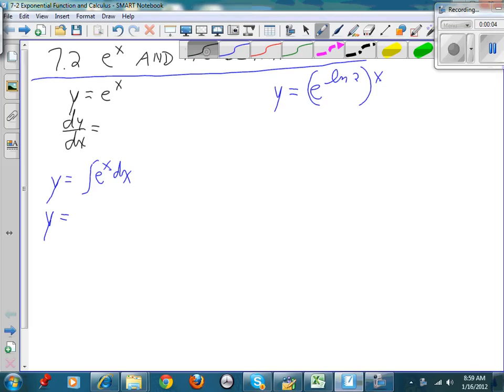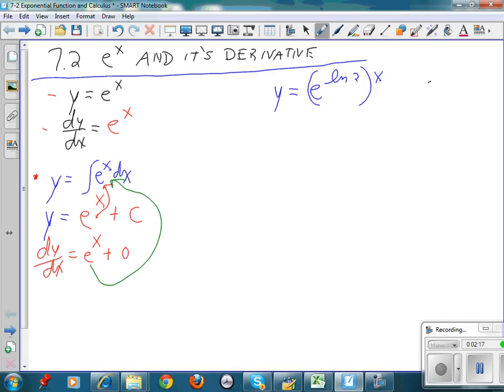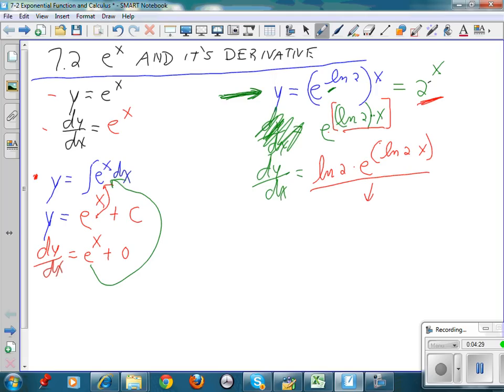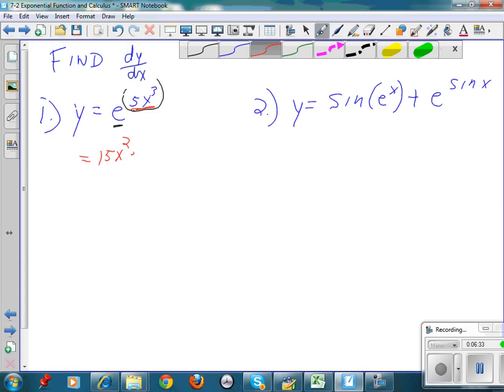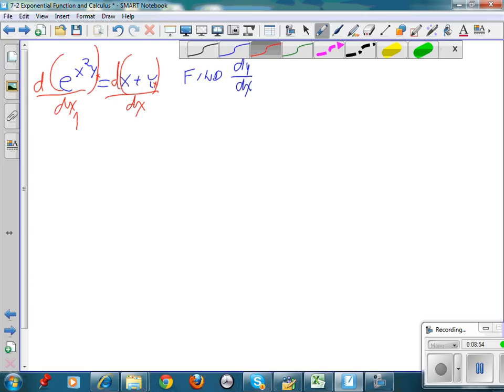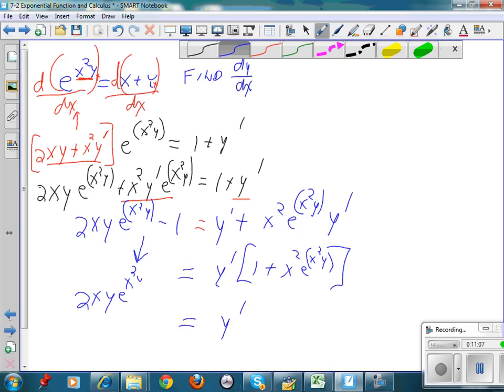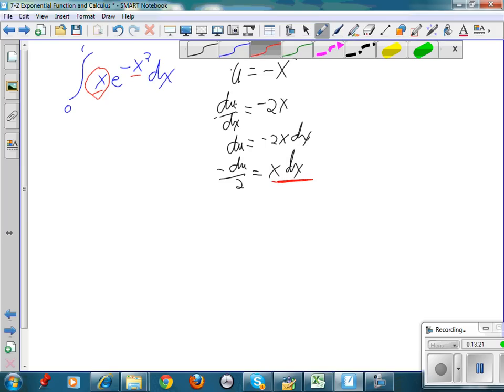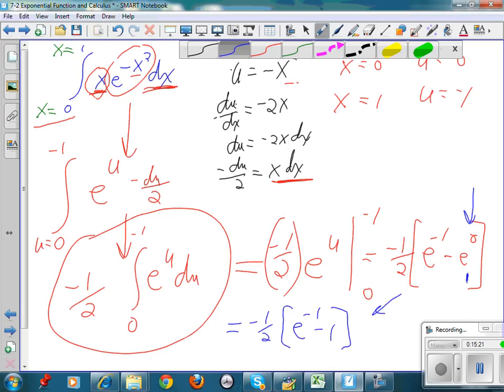7 2 Exponential Function and Calculus Operations